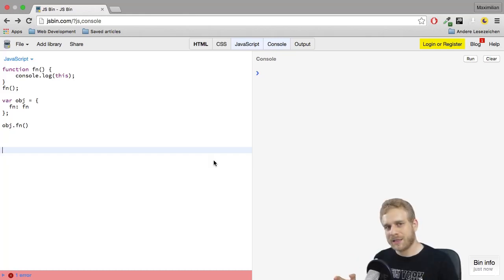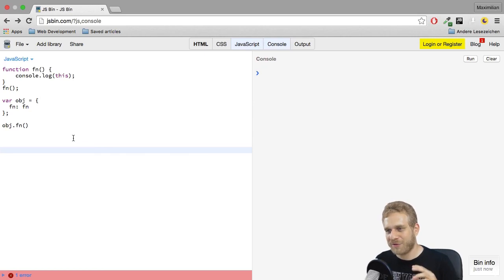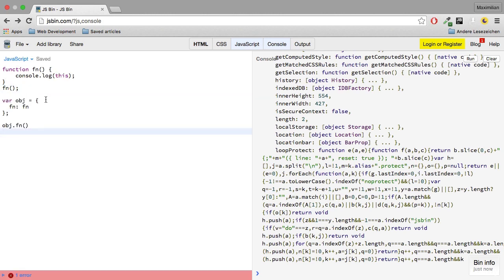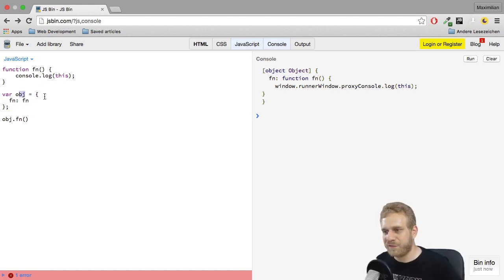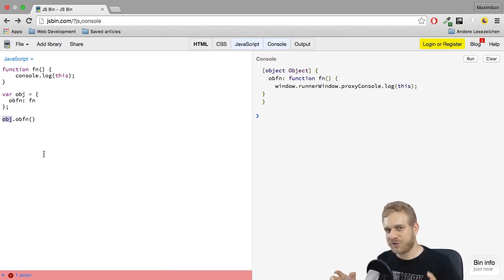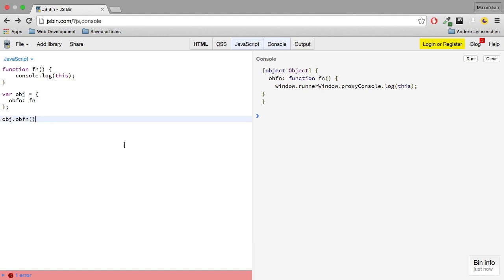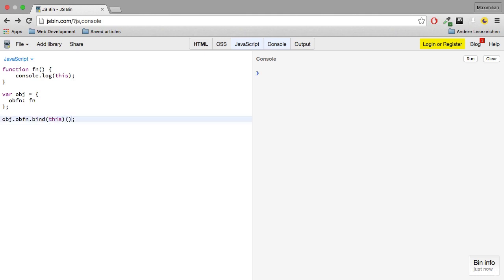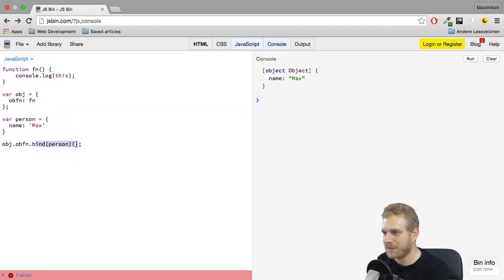Accelerated JavaScript 0512 The this Keyword and why it might behave strangely